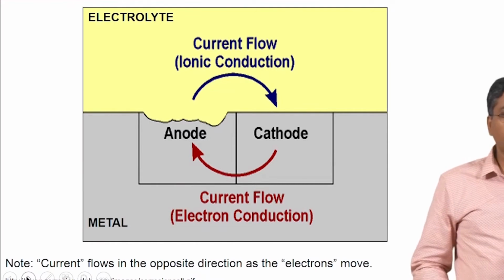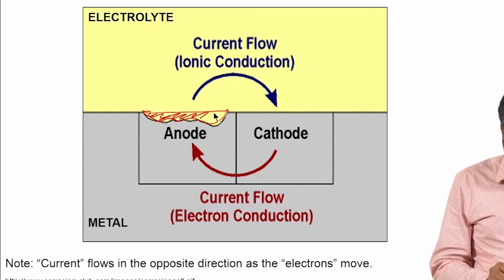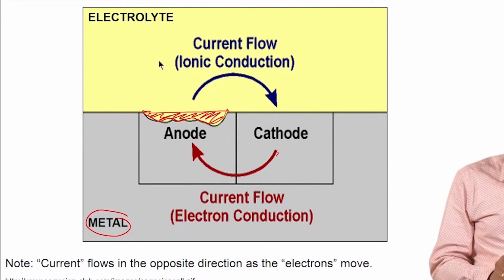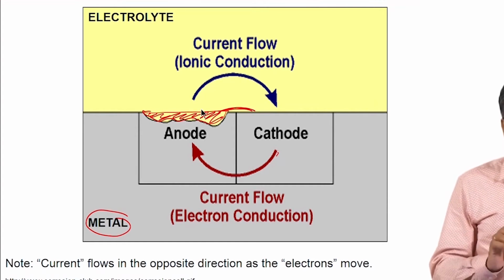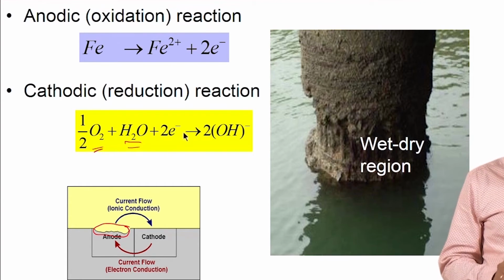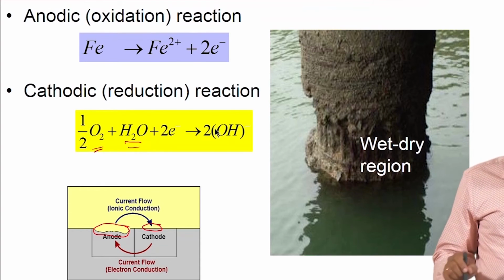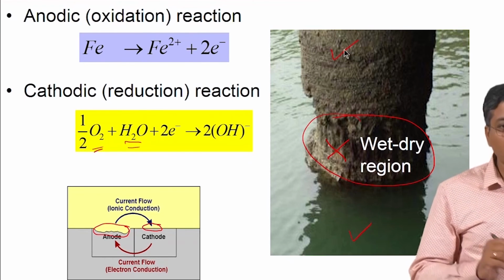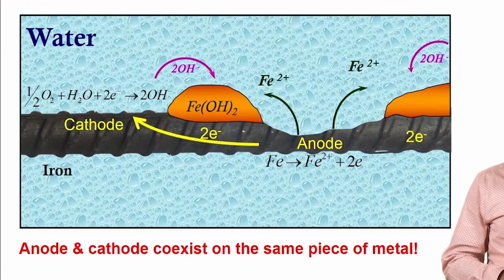Reinforced Concrete Corrosion Mechanism with a case study || Concrete Renovations India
Subject Expert Dr. Pillai, Professor at IIT Madras in Civil Engineering Department explains the Mechanism of Reinforcement Corrosion inside Concrete with an Example Case Study.

Credits: Prof. Pillai, IIT Madras, and NPTEL
Expert Solutions in Structural Strengthening!

Concrete Renovations India is incorporated as a private limited entity with the Government of India. We own the operational expertise for Structural Enhancement and Repair of Concrete Structures. Our services include Structural Health Diagnostics, Corrosion Treatment, Structural Enhancement, Repair, and Rehabilitation.

TESTING.
We perform structural integrity audits for RCC Structures, both industrial and commercial, through Non-Destructive Testing: Rebound Hammer, UPV and other methodologies: chemical analysis, core cutting, carbonation test, etc for concrete diagnostics.

REPAIRING.
We provide Concrete Repair and Restoration services (replacing or resurfacing concrete, epoxy injection, cementitious grouting, corrosion treatment) for multistoried complexes, infrastructure- bridges, dams, jetty, and industrial structures- silo, chimney, cooling tower, and more.

RETROFITTING.
We prepare structures for the future by enhancing structural components through supplemental steel systems, section enlargement, etc and enhancing support systems through protective coatings- waterproofing and fireproofing, expansion joints treatment and others.

We identify and cure the premature deterioration of reinforced concrete, ICI structures(Infrastructural- bridges, precast; Commercial- housing societies, office buildings; Industrial- Silos, Chimneys;) to reinstate safety and serviceability.
 * Structural Audit or Non-Destructive Testing of new built ICI structures
 * Periodic Structural Audit of ICI Structures
 * Concrete Repair, Restoration, Retrofitting, and Rehabilitation
 * Epoxy Injection and Cementitious Grouting
 * Rust Removal, Rust Protection, and Corrosion Inhibition
 * Section Enlargement, FRP wrapping
 * Waterproofing, fireproofing, expansion joints treatment, and protective coatings